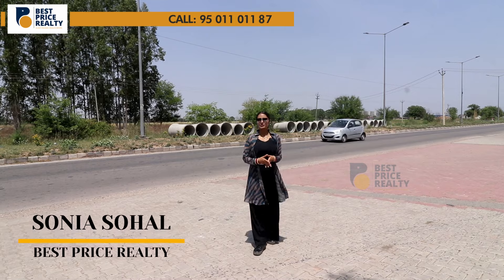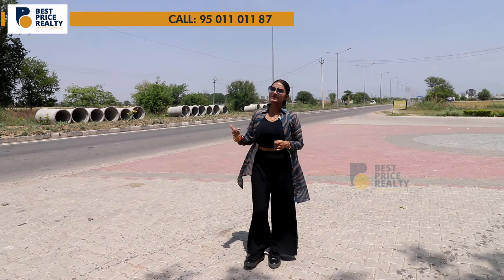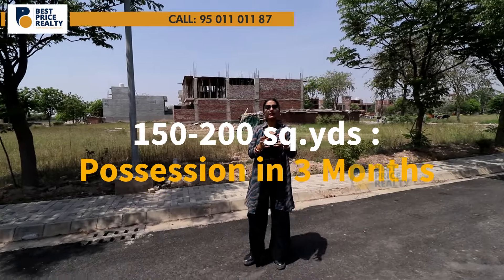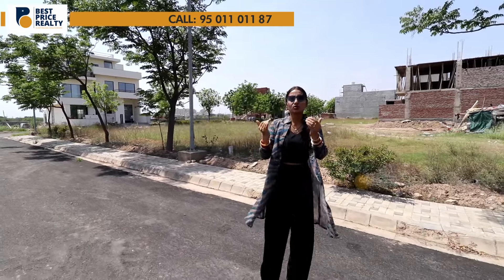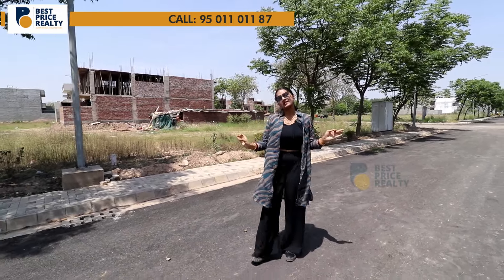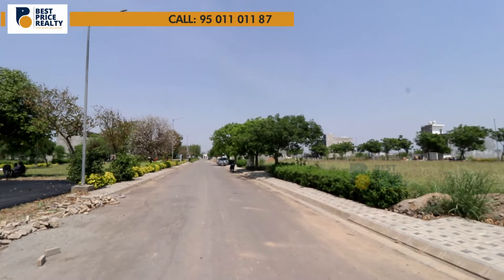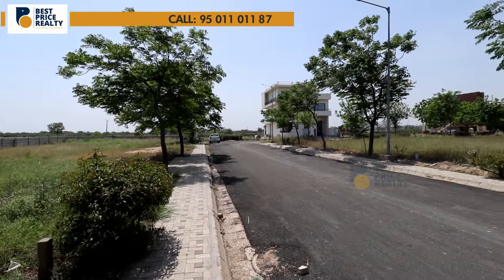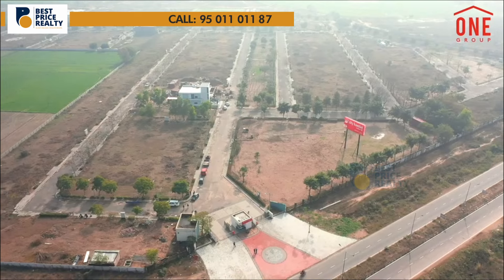ONE CITY HAMLET - Excellent Residential plot site | Sector 98 Mohali, Plots : 150-300 sq.yds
One Hamlet in Sas Nagar, Mohali is a ready-to-move housing society. It offers villas/kothi/plots in varied budget range.
Ready for Possession Park Facing Premium Residential Plot for Sale 250 /300 Sq. Yard
Nestled just 10 minutes away from Chandigarh Airport, our community enjoys a prime location that puts you close to essential amenities and key places in the city, ensuring you never have to venture far for your needs.

Surrounded on all four sides by expansive 130′ to 200′ wide 8-lane roads, connectivity is a cornerstone of the One City Hamlet experience.

Experience the epitome of modern living in a serene and secure environment, only at One City Hamlet, Mohali.

PLOT SIEZ : 150/200/250/300 SQ. YDS
PLOT PRICE : 70,000/- per sq.yds

For more info .  contcat : 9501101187